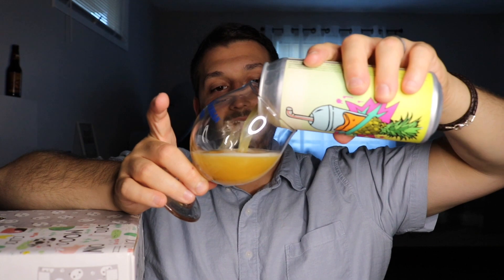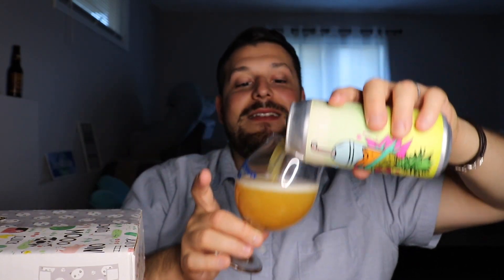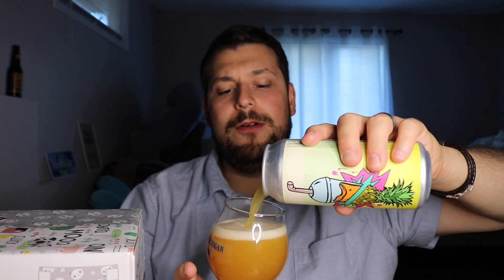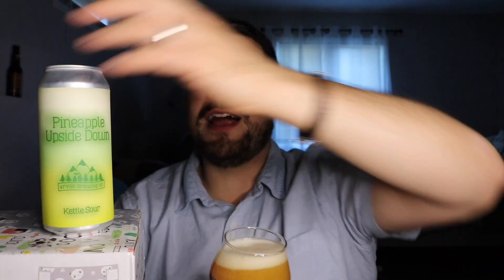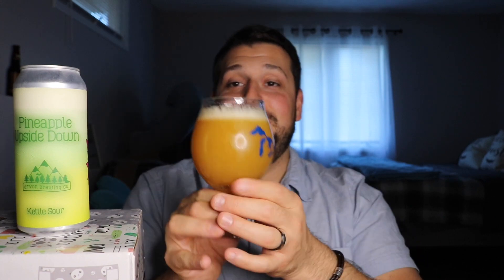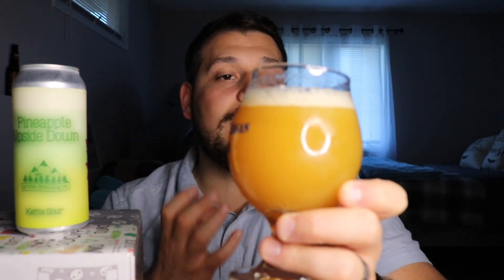Arvon|Pineapple Upside Down|Kettle Sour?!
Kettle Sour with Pineapples, Graham Cracker, Cherry Fruit Slices and Lactose

Want some additional content? Check me out in Instagram & Untappd

Pourmichiganbeer